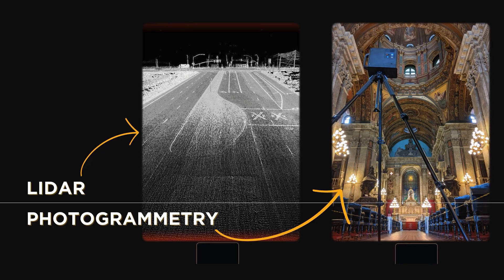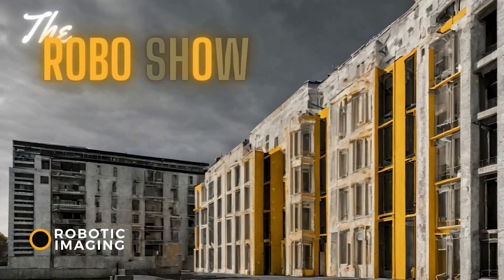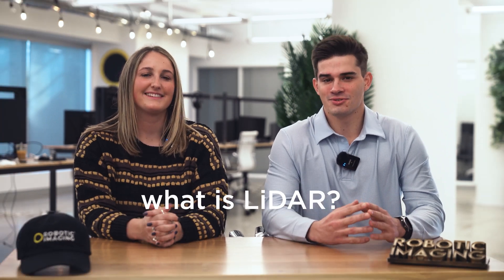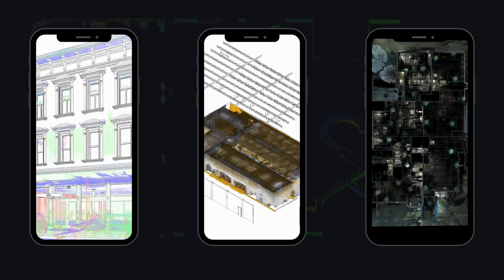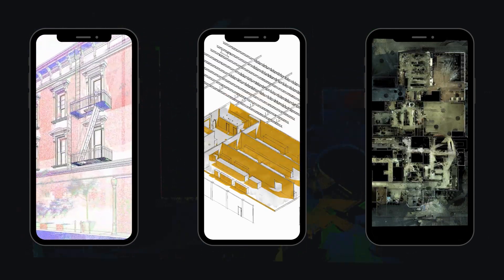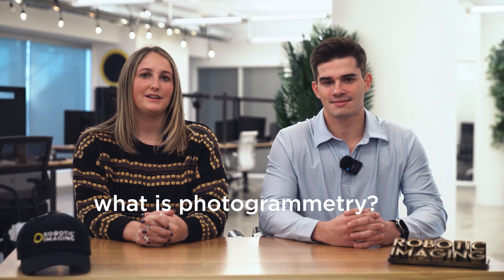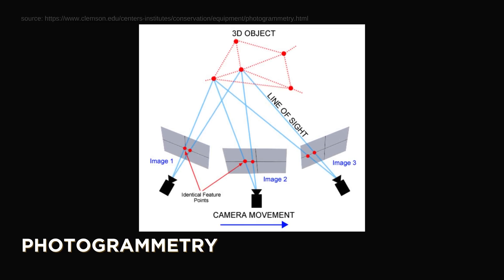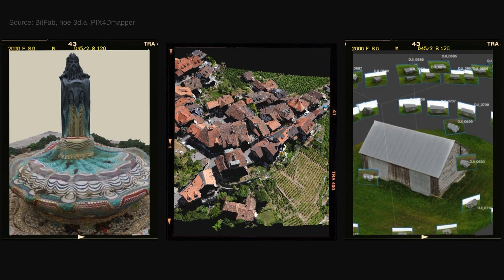LiDAR Laser Scanning vs. Photogrammetry | Key Differences Explained!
Explore the world of LiDAR Technology vs Photogrammetry with our latest video! What is LiDAR scanning? What is Photogrammetry? What are the key differences?! 🔍🚗🛠️

📚 Resources:
Access additional resources, download project files, and explore related articles on our
Robotic imaging is a leading construction-based technology company that aims to build a relationship with architects, developers, and so on, with hopes of becoming known for digitizing the real estate industry.

we launched our very own mobile app!! Download Robotic Imaging today and revolutionize the way you manage field operations. Experience unparalleled convenience, accuracy, and efficiency at your fingertips!